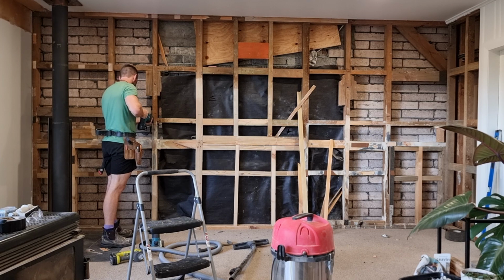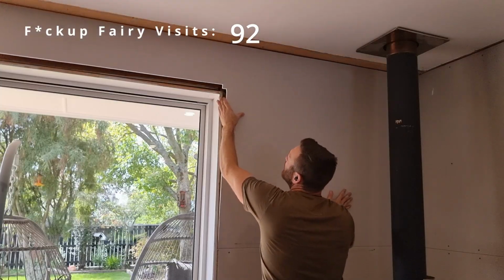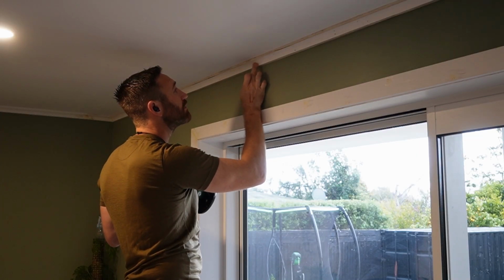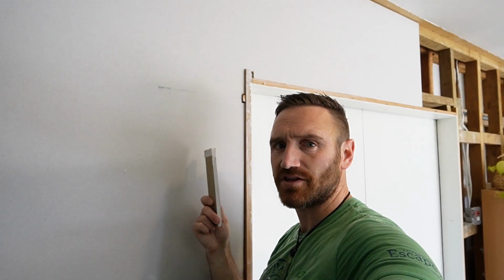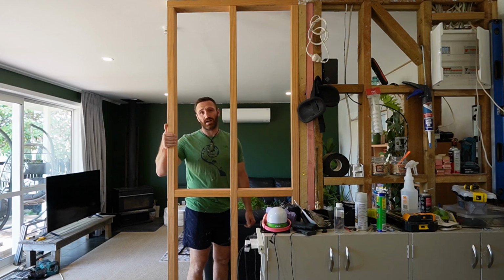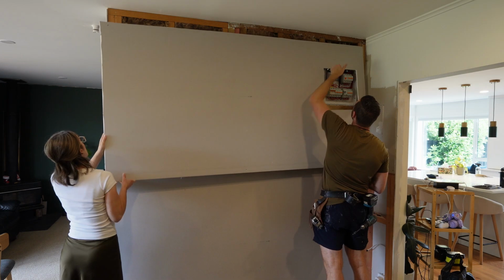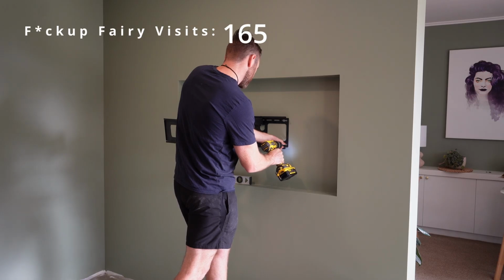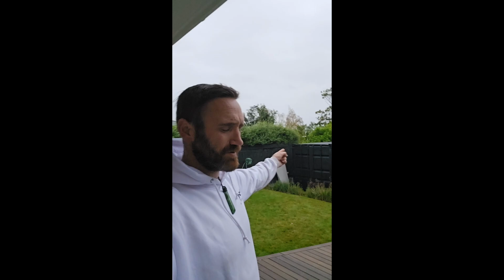1 Year of Renovating My Living Room in 21 Minutes!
Living Room Makeover (NZ) — Full Demolition, Insulation + Rebuild

This latest phase of our home renovation has been tackling the lounge including re-configuring, Insulating, Lining and painting over the course of 12 months. We're finally at the finish line so Its time to take a look back at the entire journey from start to finish including all the f**kups!

If you're sick of seeing all the hard parts of renovating skipped over then you've come to the right place. I'm Chris (@crankiepantsnz), and I believe in showing the real process—mistakes and all!

TIMESTAMPS:
0:00 Demolition
1:27 Installing the Moisture Barrier
2:22 Insulation
1:36 Day 2: Framing
2:39 Plasterboard & sanding
4:00 Painting
5:25 Architraves & trim
6:23 The internal walls
10:00 The TV wall extension
12:50 F*ckup Fairy visit 145: Dropped Plasterboard
15:56 Built in Cabinets
17:24 Nic builds Heated Cat bed
18:23 THE LIST
20:00 Diorama
20:56 The Final Reveal